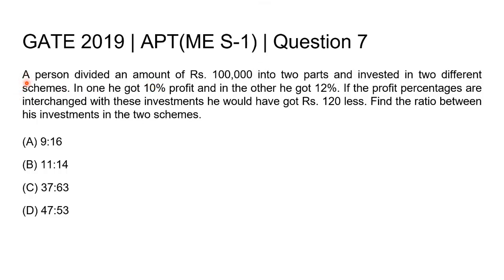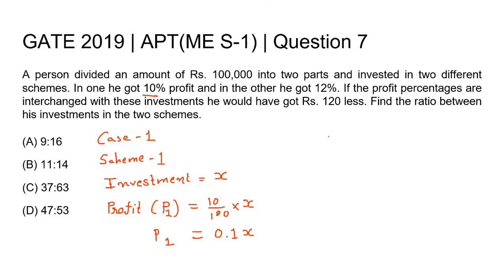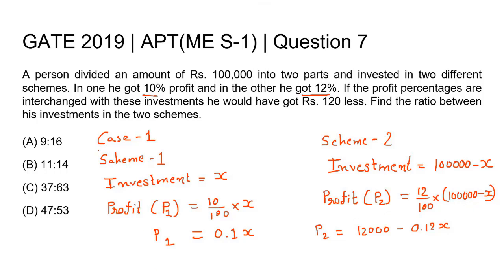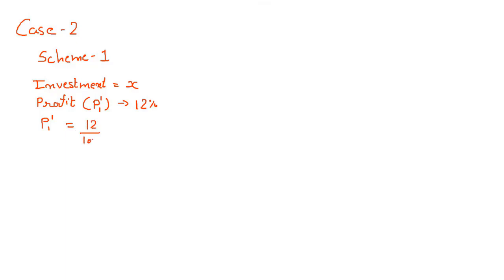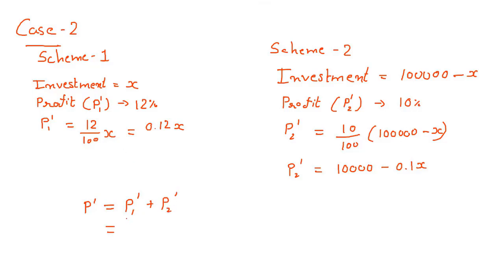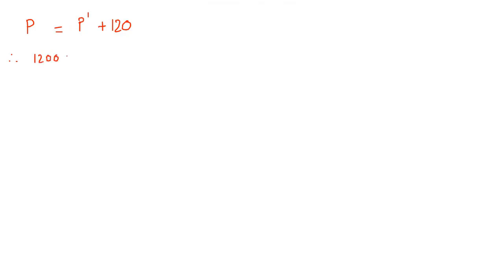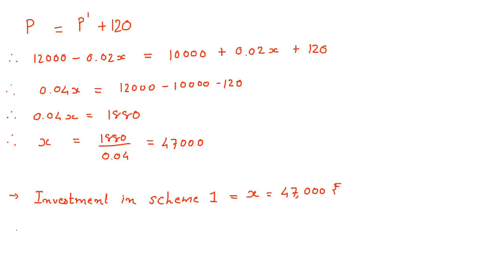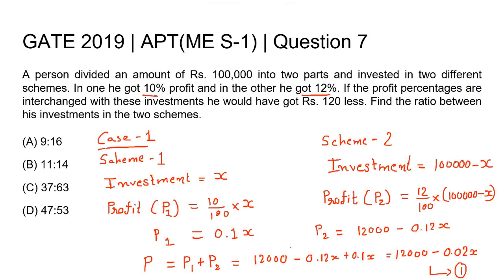Q7 APT ME 2019 S1